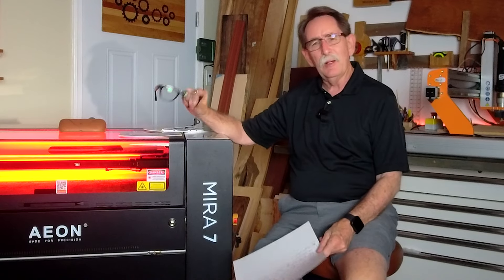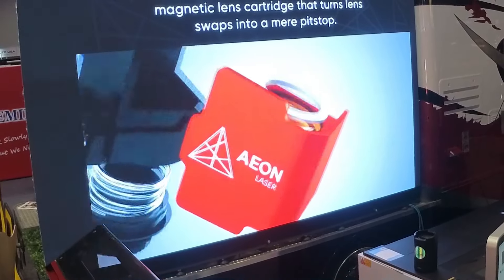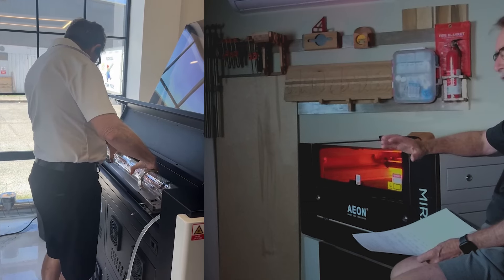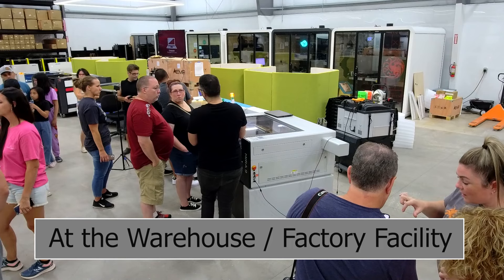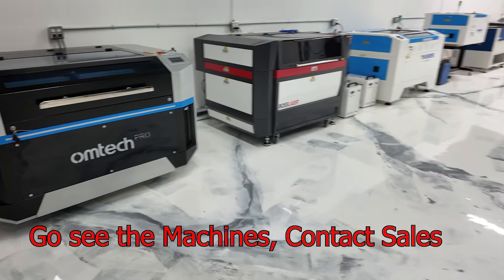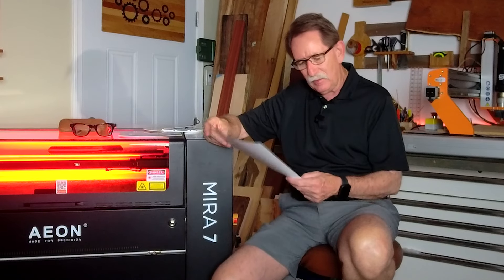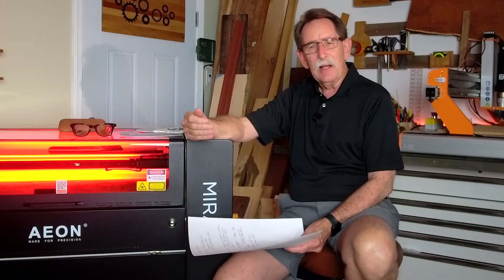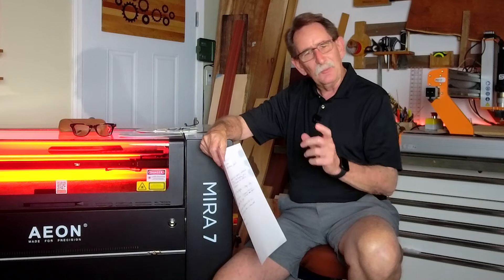Why an Aeon Redline Super Nova is my Second Aeon CO2 Laser.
When it came time to buy and even better Co2 laser, I did all the research again, considering all the brands that seemed relevant, including Boss, Thunder, Trotec and Epilog and a few others.   For a second time I picked Aeon to fill my needs.  They have features like toolless lens and mirror replacement and a docking station for the tube.   They also combine laser souses putting both Glass and RF tubes in a Laser they call the super nova.

PLEASE DO NOT TRUST anything I say, call manufactures and VERIFY, everyone can make and error, so Verify!

George is a program partner of Aeon Laser.  Aeon Laser uses hobbyist and Business owners to share their products and experiences.  The details of this program are on the Aeon Website.  I applaud Aeon for their support of the entire laser community.

See Aeon Special Promos here.  (Black  Friday Special)

My partner link is!

George's E mail is G.kenner  @  Yahoo  com

If you are interested in the items George Uses in his shop you can visit his Amazon Influencer store at.

George Kenner is a San Diego Realtor & Real Estate Broker and as is customary in California Brokers must display their Department of Real Estate Licence Number.   George's number is 01229951.

Along with being a Broker George has also been reciepant of Realtor of the Year honors and California Assoicaiton of Realtors, Champion of Home Award.  You can see a short video that details why George was given these honors at .